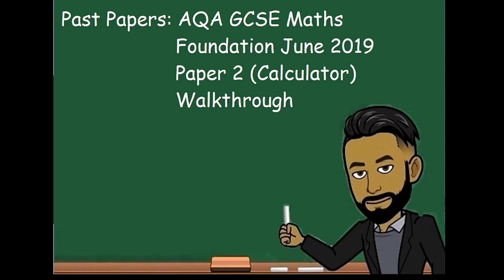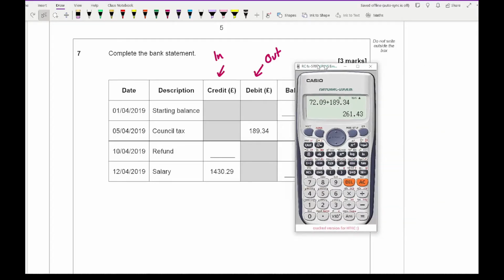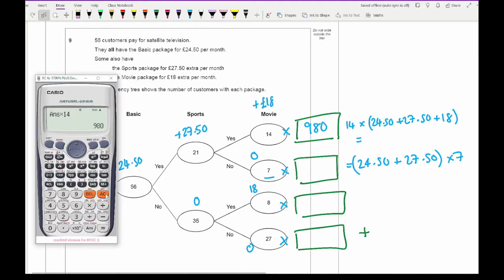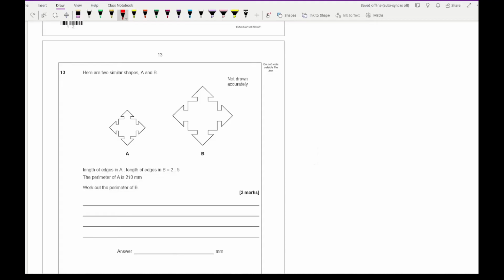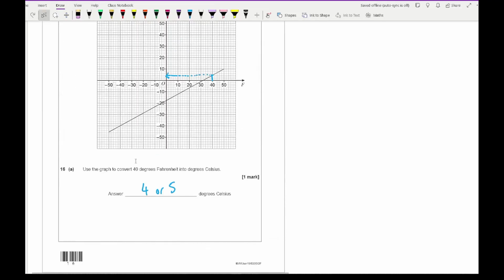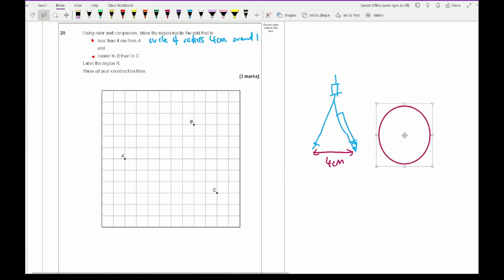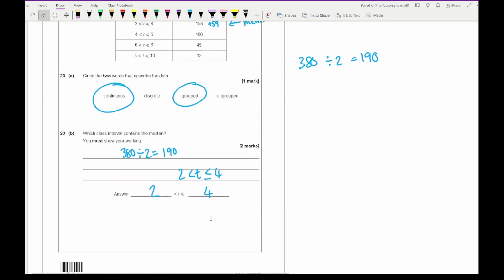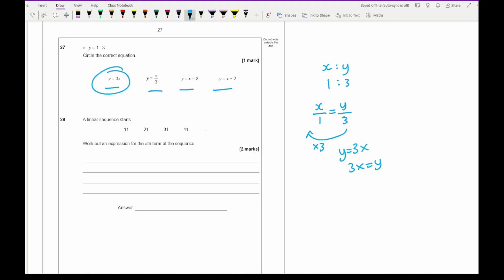AQA GCSE Maths Foundation June 2019 Paper 2 (Calculator) Walkthrough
Question Breakdown

1 Cube Numbers
2 Fractions to Decimals
3 Scales
4 Units
5 Time
6 Using a Calculator
7 Statements
8 Angles in Polygons
9 Frequency Trees/Money
10 Fractions of Amounts
11 Bar Charts
12 Scale Drawings
13 Ratio/Perimeter
14 Venn Diagrams
15 Equations/Coordinates
16 Real Life Graphs
17 Algebra/Money
18 Pressure
19 Graphs
20 Loci
21 Speed
22 Ratio/Area
23 Data Types/Averages from a table
24 Inequalities
25 Ratios/Percentages
26 Reciprocals
27 Ratio to Fractions
28 Sequences

5 = 50 (63%)
4 = 38 (48%)
3 = 27 (34%)
2 = 17 (22%)
1 = 7 (9%)